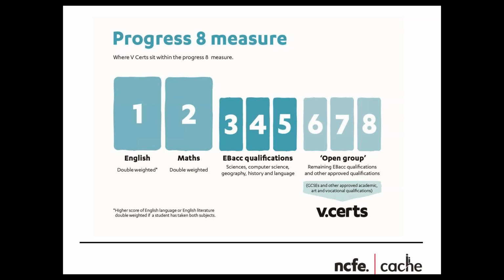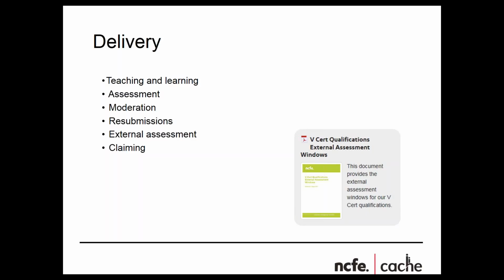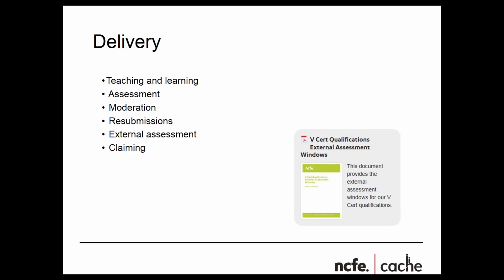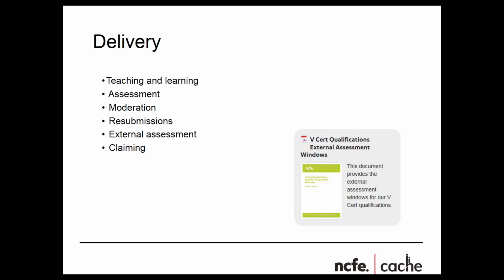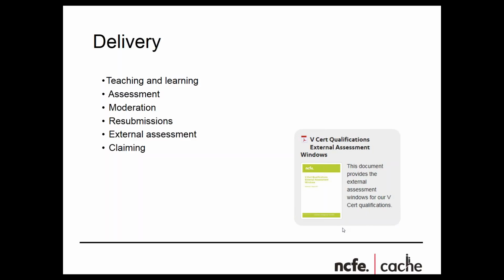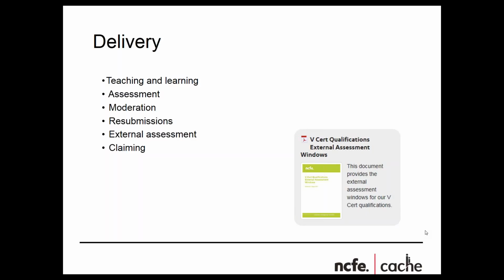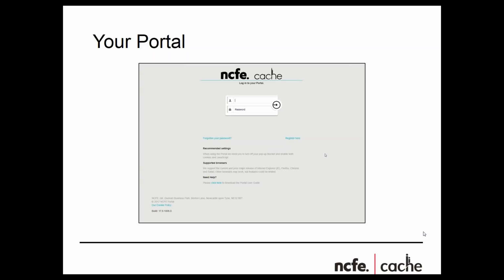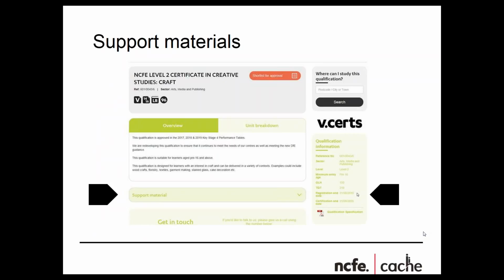NCFE Webinar: Getting started with V Certs